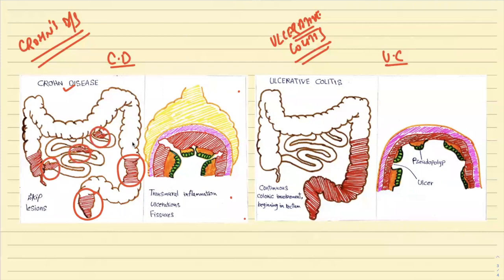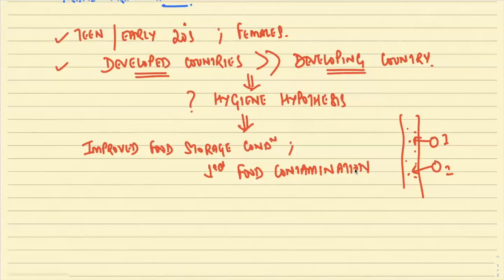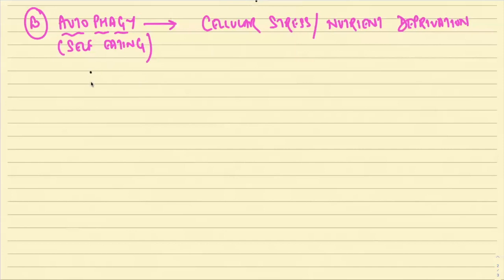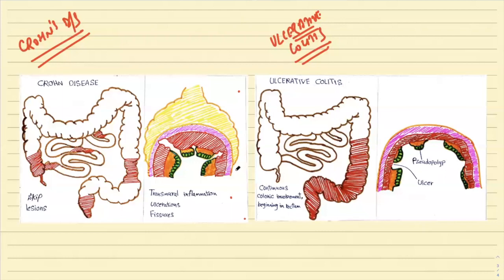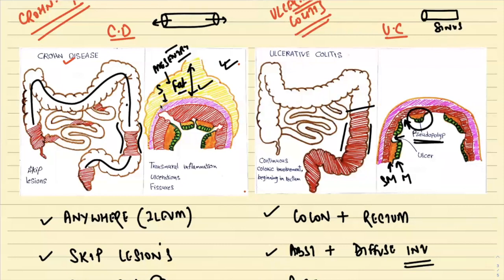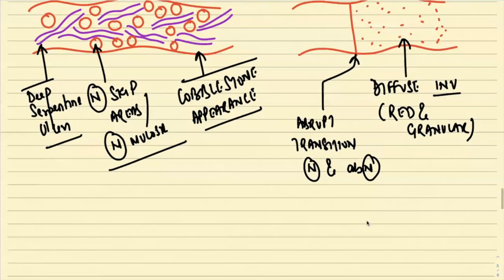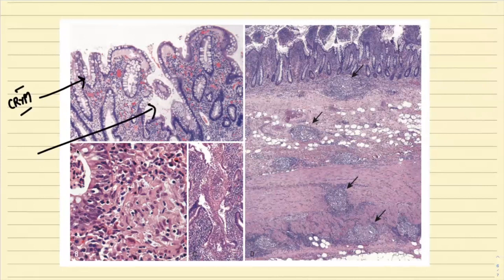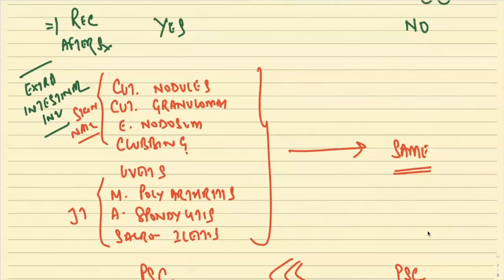INFLAMMATORY BOWEL DISEASE II GIT II ROBBINS 10TH E II PATHOLOGY LECTURES II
00:00 INTRO
00:11 TRAILER ONE
01:32 TRAILER TWO
02:14 BASICS OF IBD
10:09 PATHOGENESIS OF IBD
24:42 GROSS FEATURES COMPARISON
43:16 MICROSCOPIC PICTURE COMPARISON
51:05 CLINICAL FEATURES
53:17 COMPLICATIONS
56:05 EXTRAINTESTINAL COMPLICATIONS
57:35 THE END